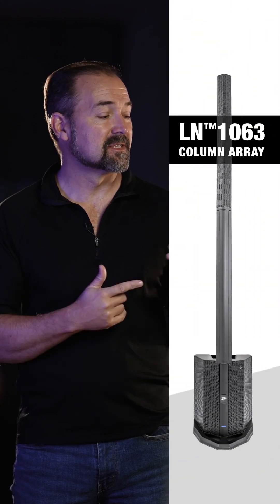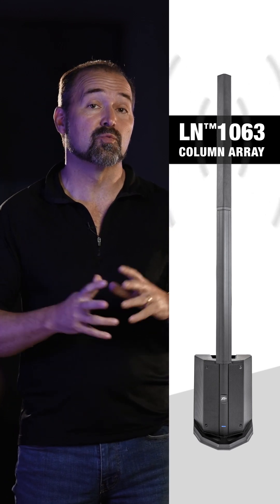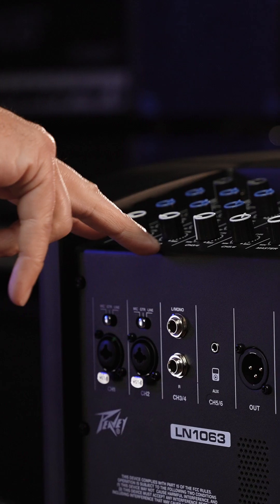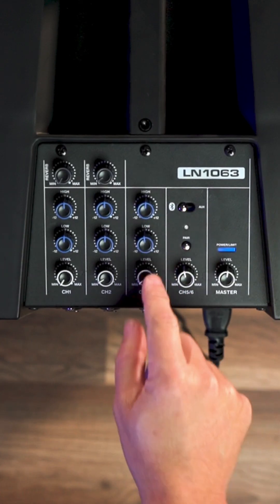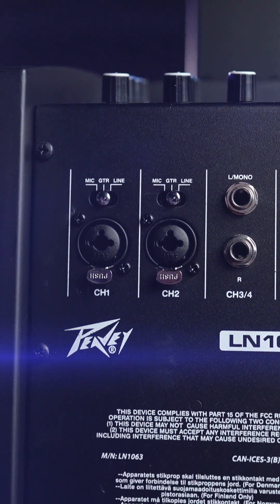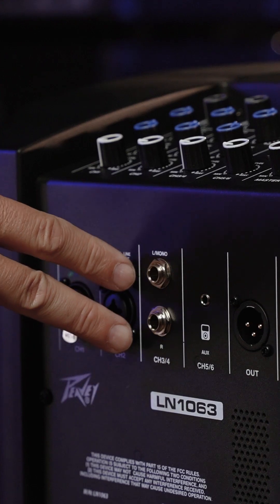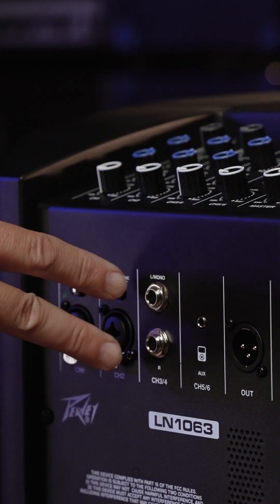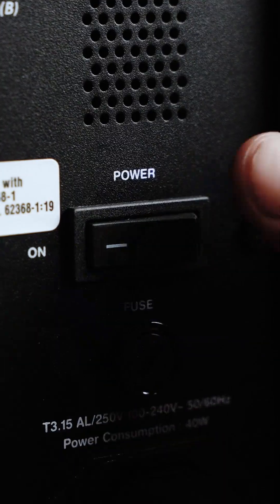Peavey LN® 1063 Column Array Controls Overview